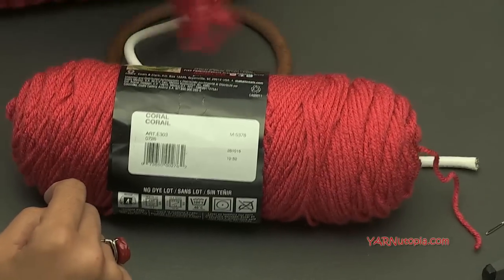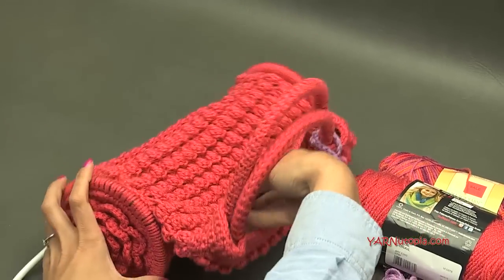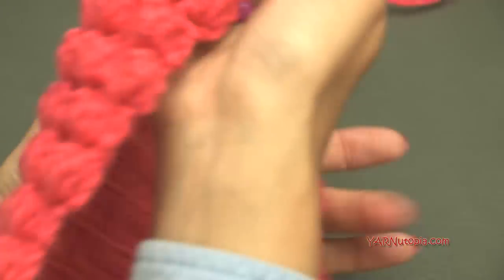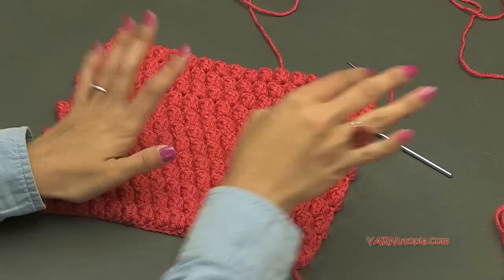How to Crochet the Poppin' Petals Purse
Materials:
-Red Heart Super Saver Accents in Coral
-Wooden Button, find the shop I bought mine
-G/6-4.25 Crochet Hook
-Stitch Markers
-Yarn Needle
-Cord, Rope, or Wire (optional)
-2 Macrame Rings (optional)